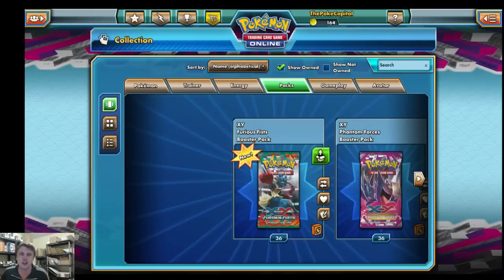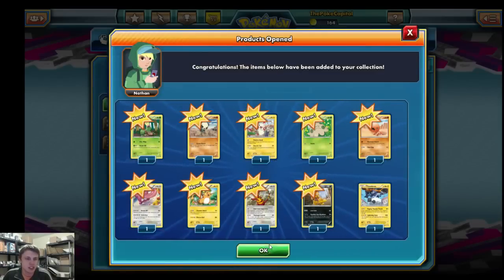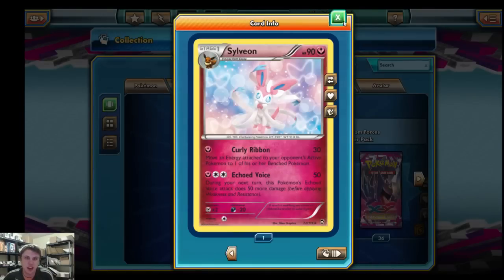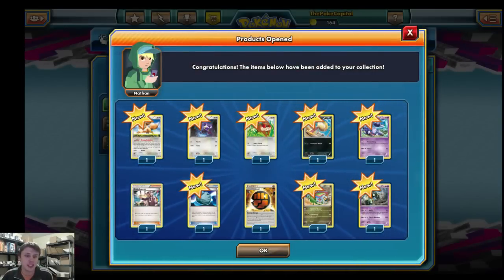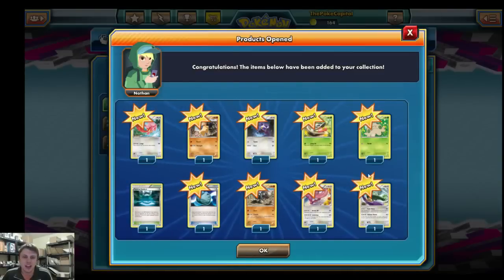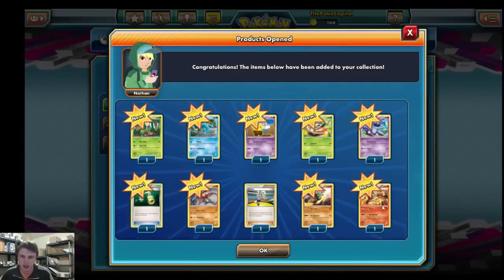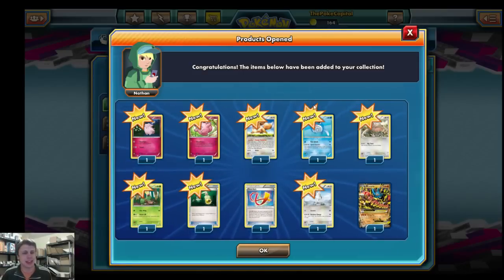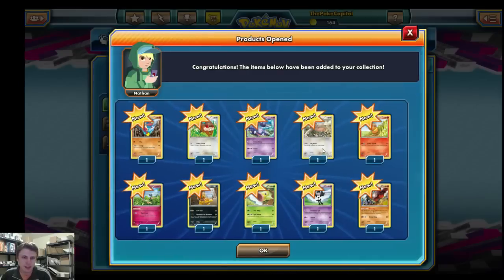Pokemon X&Y Furious Fists 36 Pack Box Opening On PTCGO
on 1/6/15!